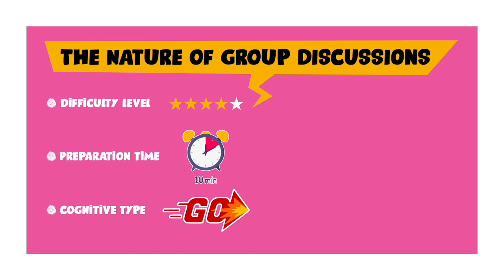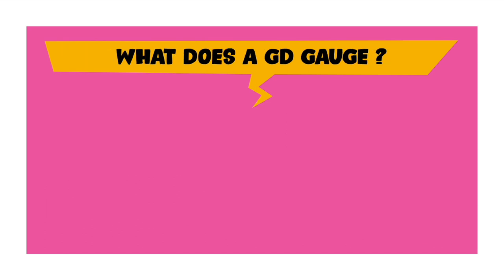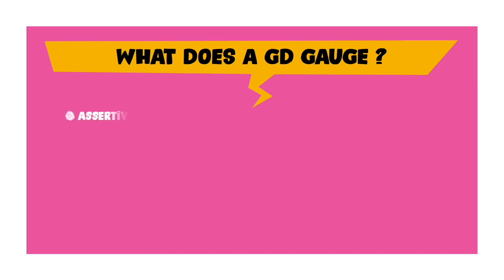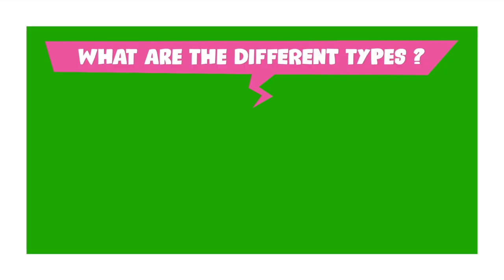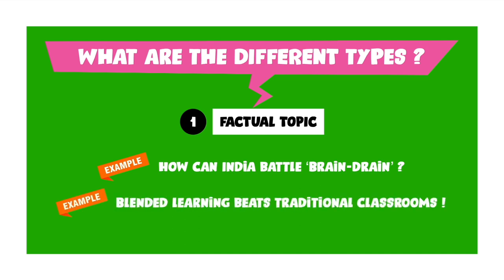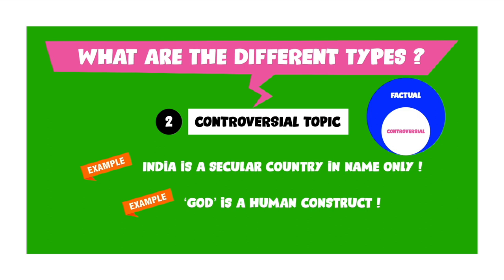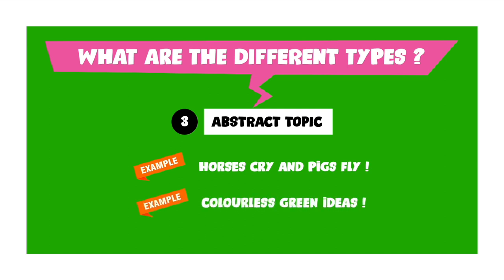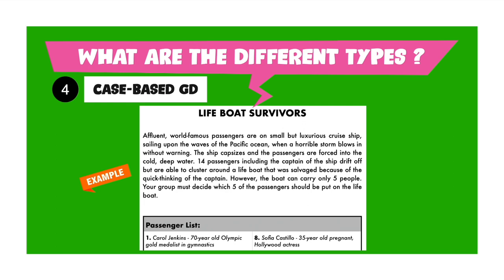Group Discussions - A Course on Employability Skills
This video on 'Group Discussion' takes you through the nature and purpose of a GD. Then it moves to the different types of GD. This videos has 2 examples each of the 5 types of GDs - The Factual, Controversial, Abstract, Case-based and Role Play GD.

 Here are the timestamps:

This video on 'Group Discussion'  is a part of a comprehensive Course on Employability Skills. It covers basic theory and practical tips on how to prepare a Resume, how to handle a GD and lastly how to face a job interview. This series is meant mainly for undergraduate students and teachers across disciplines, Engineering, B.Sc., B.Com. B.A. to name a few.